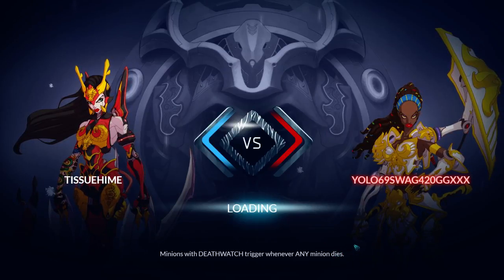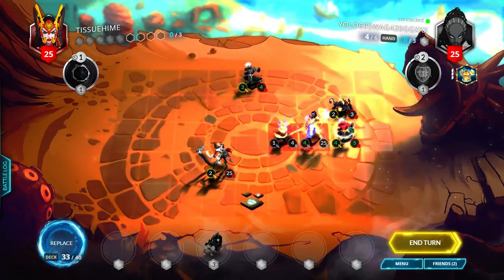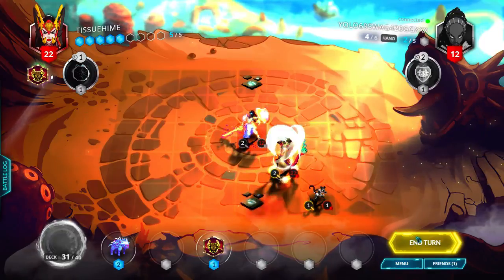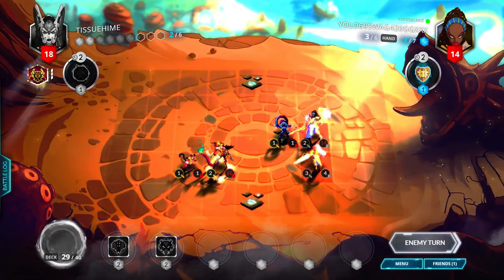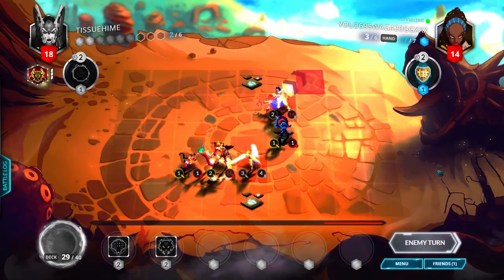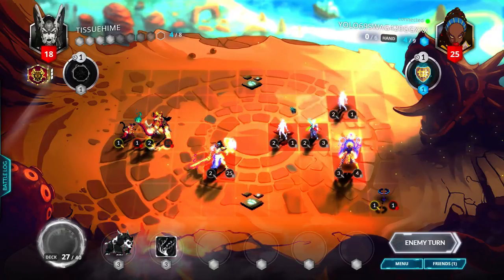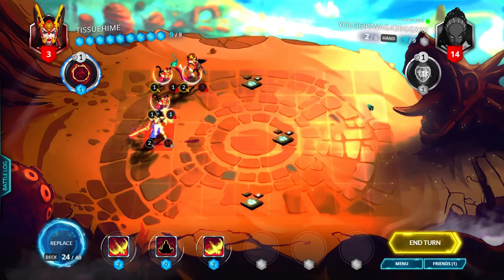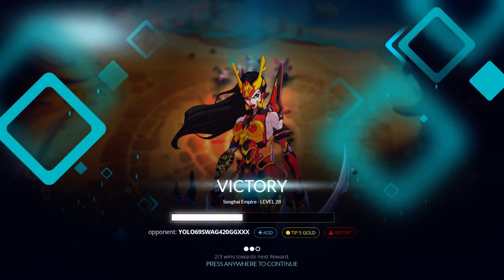SHATTERING ILLUSIONS | Let's Play: Duelyst #114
All the heals made this match drag on for a while.